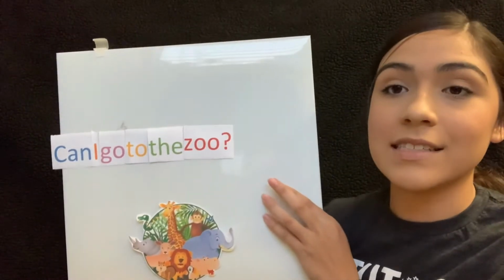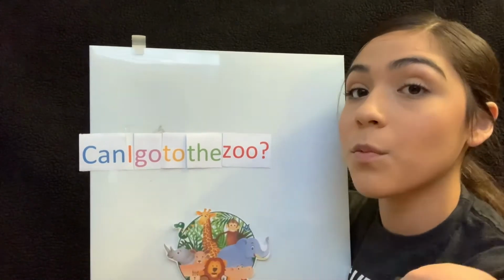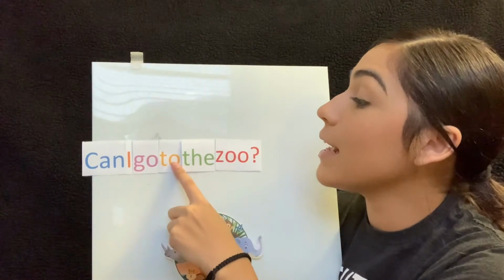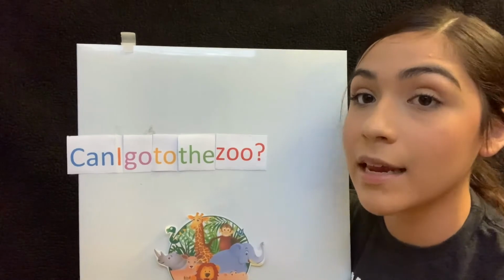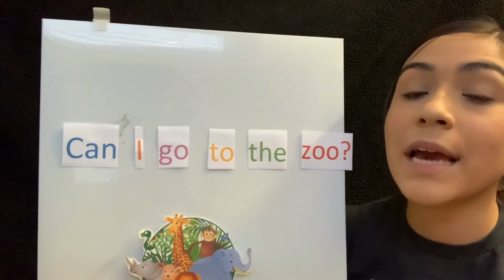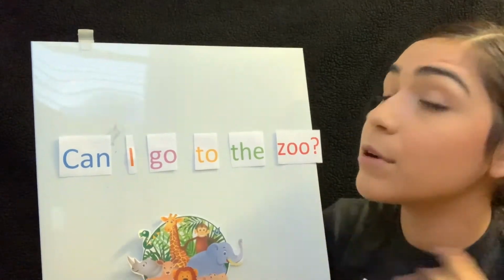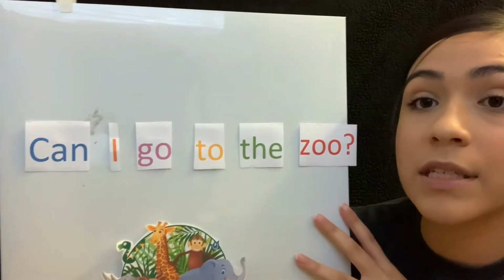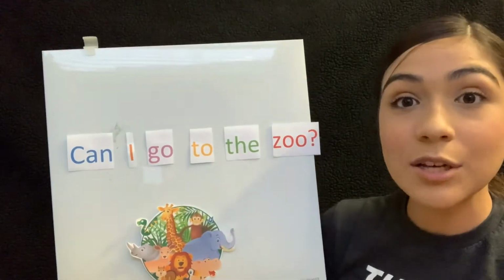Kindergarten Using Spaces in Sentences | Arizona Academic Standard K.RF.1e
Let's learn about spaces! Join one of our tutors to learn how to use spaces in sentences!